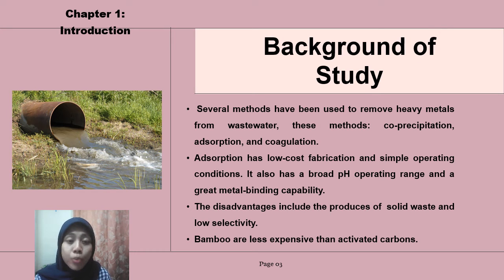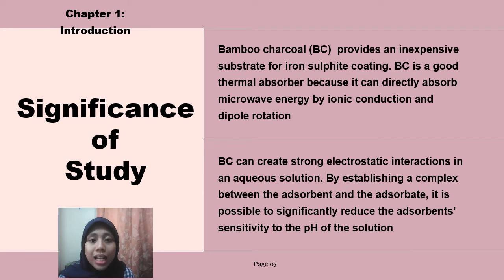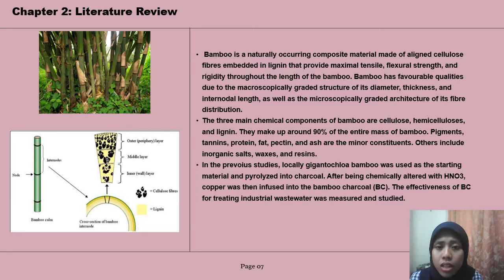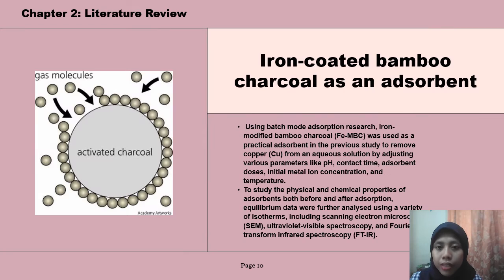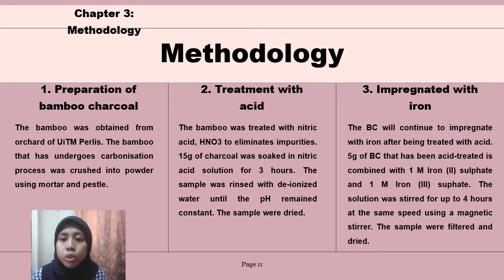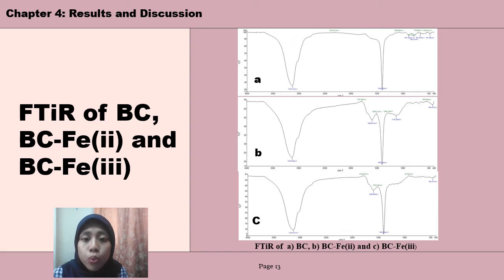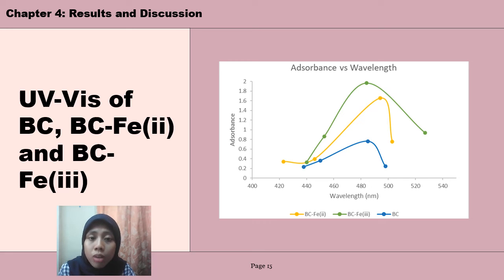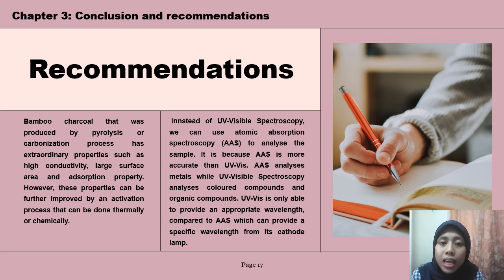FYP VIVA PRESENTATION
ABILITY OF DIFFERENT OXIDATION STATES
OF IRON-COATED BAMBOO CHARCOAL FOR
THE ADSORPTION OF HEAVY METALS
IN WASTEWATER

AYU NAZIRAH BINTI AMAN
RAS2456A